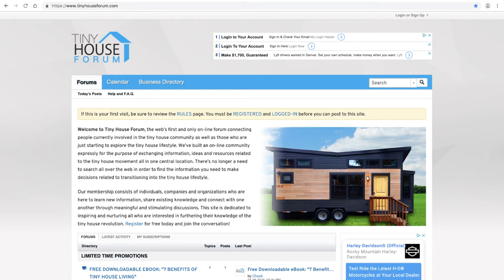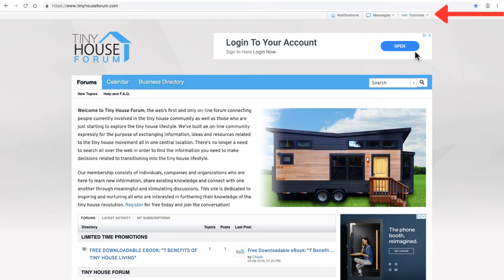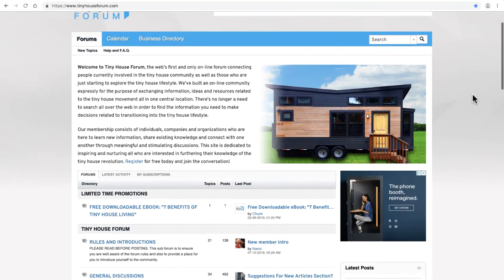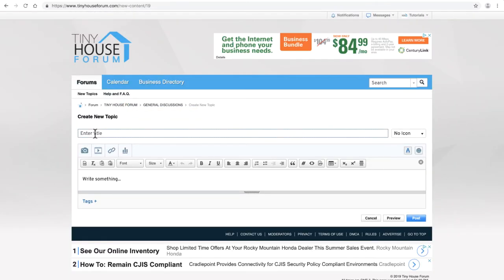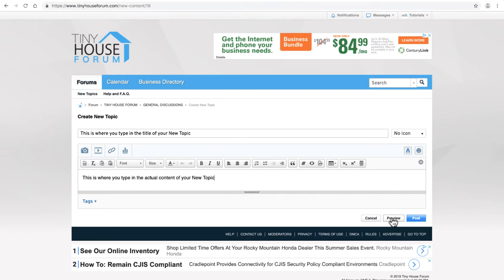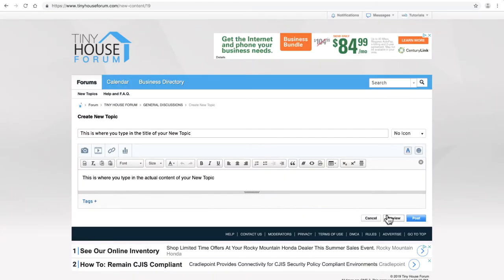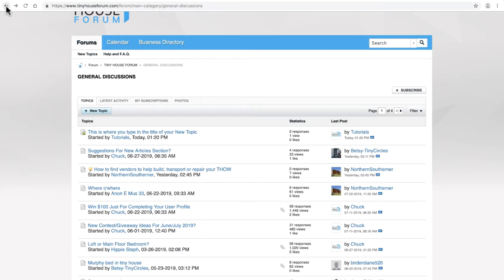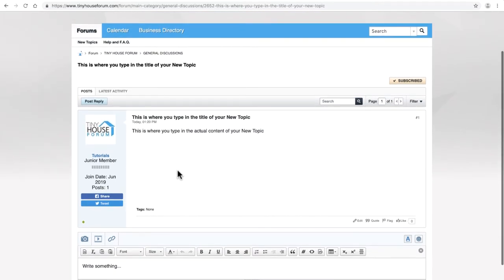How To Start A New Topic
How To Start A New Topic: In this 2 min, 51 sec video tutorial we will cover the basics of starting a new topic at TinyHouseForum.com.